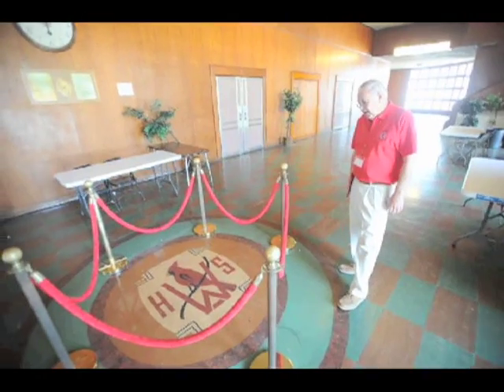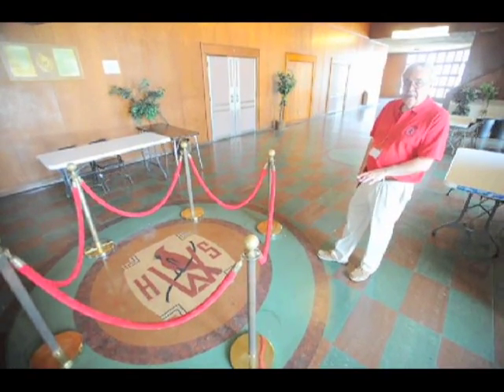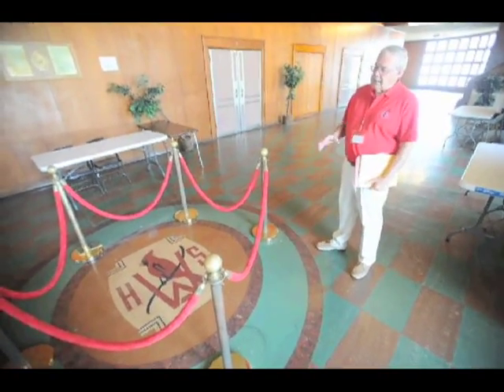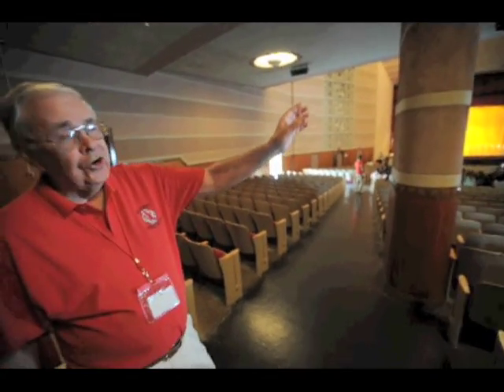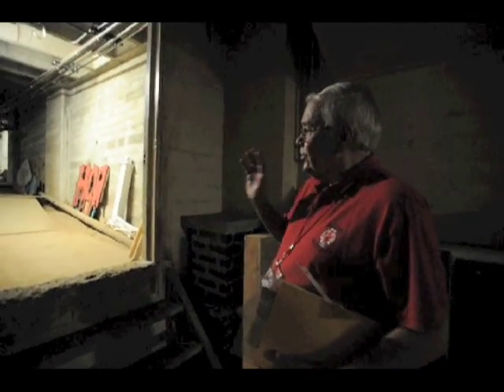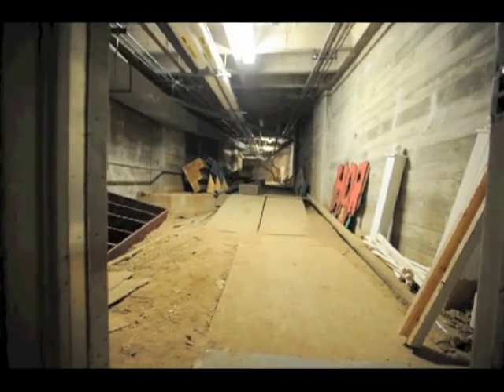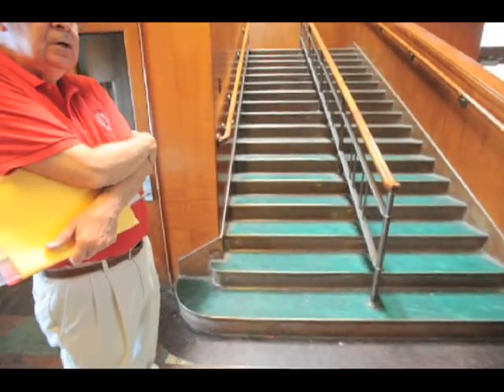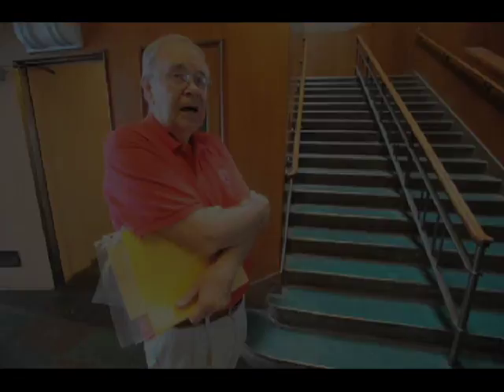HIDDEN GEMS-AUDITORIUM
Keith Durflinger explores the Whittier High School Auditorium, which was built in 1940 and has seen tens of thousands of graduates pass through its doors. Over the years it was used in the filming of Back to the Future, and has developed a legend of being haunted by a ghost.